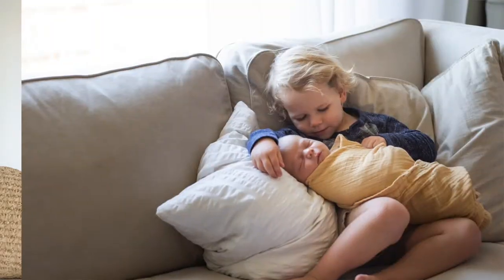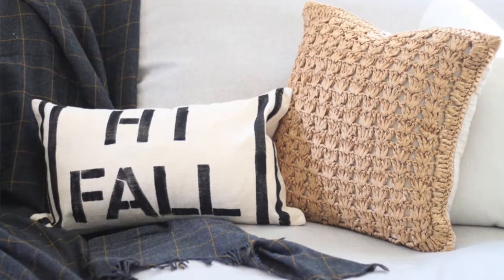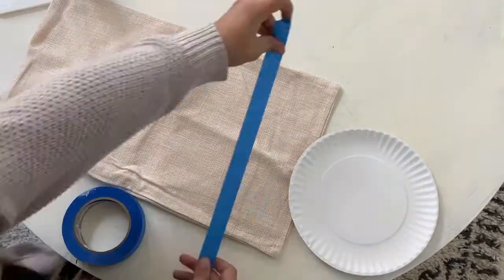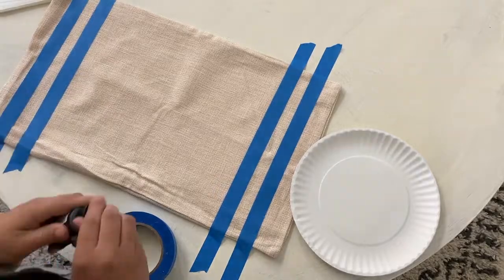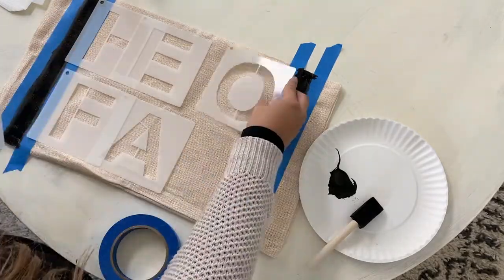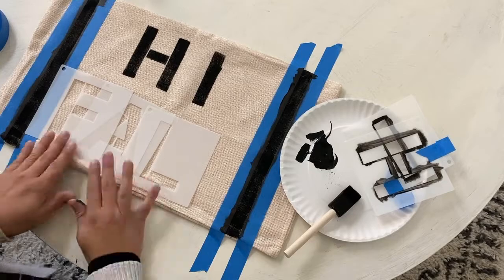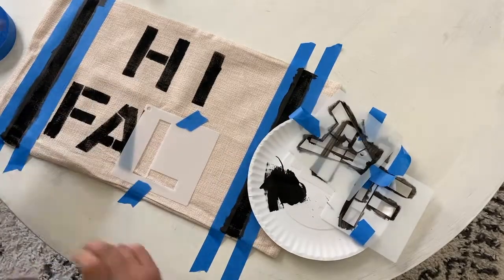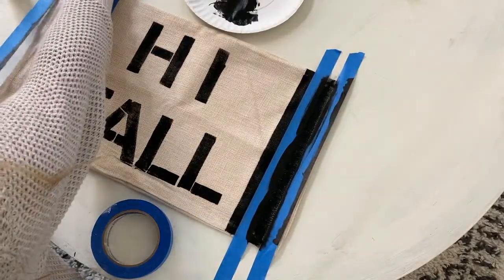Easy DIY Stenciled Throw Pillow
Who doesn't love a fun, easy DIY project? This project is super simple and could even be a fun thing to get kids involved in. Check it out!

Pillow Covers (12x20)

Acrylic Paint

Foam Brushes

Painter's Tape